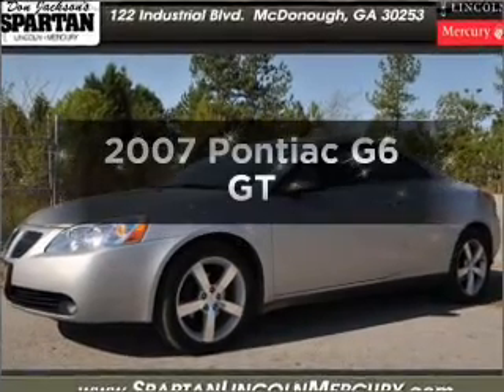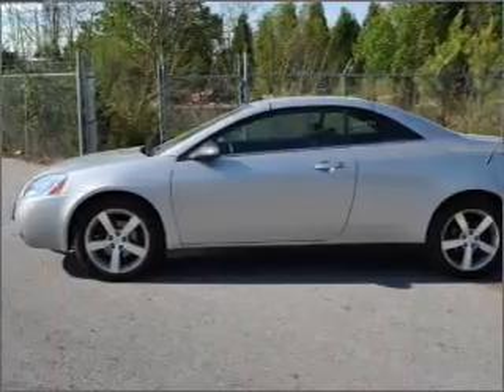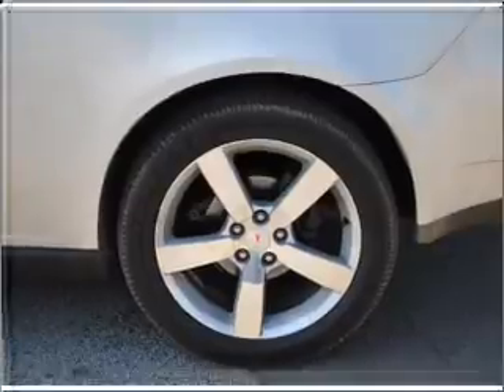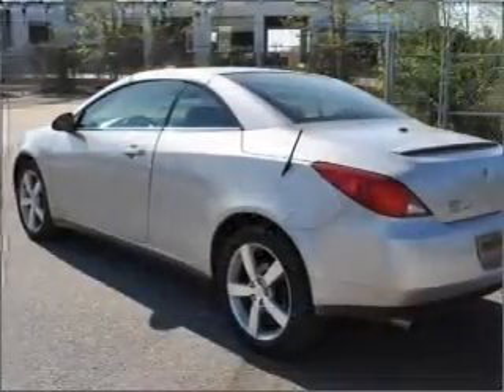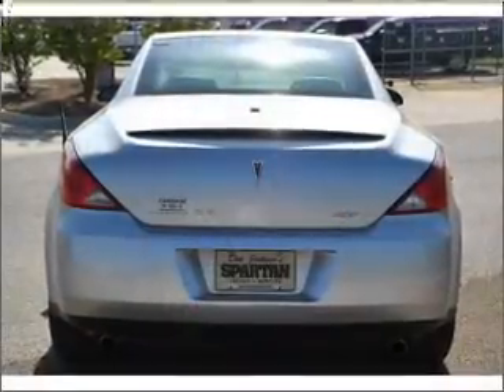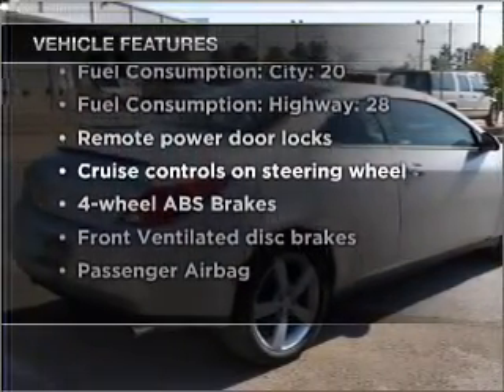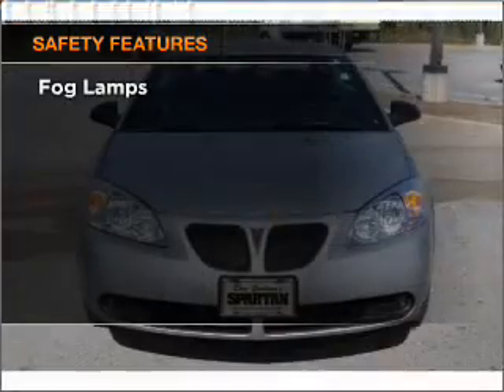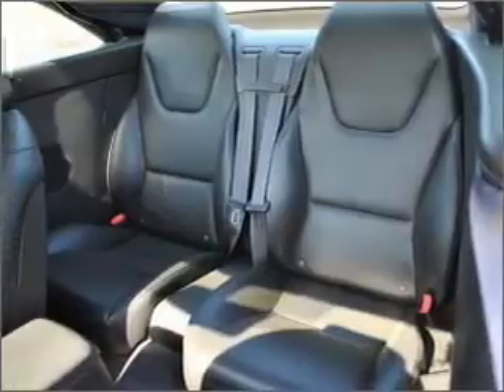2007 Pontiac G6 - McDonough GA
Year: 2007
Make: Pontiac
Model: G6
Trim: GT
Engine: 3.9 liter 6 cylinder 12 valve
Transmission: 4-Speed Automatic
Color: Silver
Mileage: 47055
Address:
122 Industrial Blvd